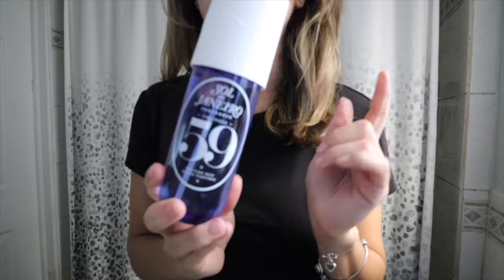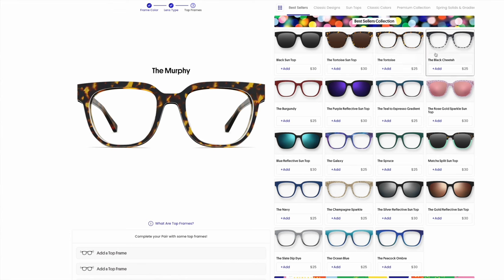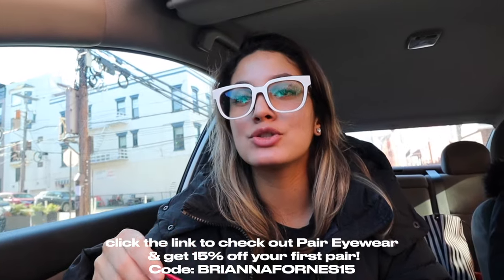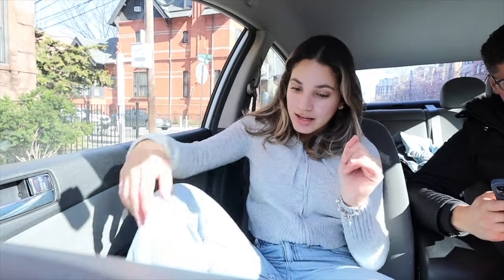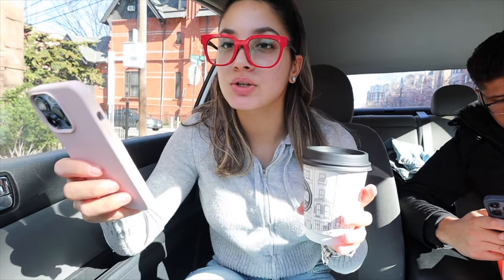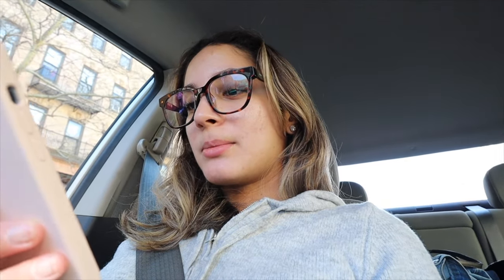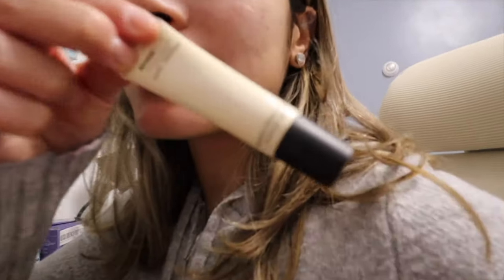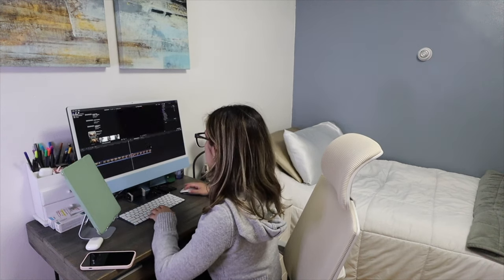THAT GIRL MORNING ROUTINE SPRING 🌷productive healthy habits & realistic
THAT GIRL MORNING ROUTINE SPRING! productive & realistic healthy habits that changed my life for the better! its time to become that girl for spring & summer aka becoming the best version of yourself. The one who wakes up early & prioritizes their morning routine healthy habits like journaling, working out, eating balanced meals & romanticizing the little things. Spring mornings are my favorite they are so peaceful & relaxing!! I love a morning routine that's both relaxing yet productive because it gives me the perfect energy for the rest of my day & I am in the best mood instead of being stressed or feel like I'm in a rush to get work done, etc. I had the best morning getting coffee at a cute coffee shop & taking outfit photos (btw how cute are my Murphy glasses from Pair Eyewear)! I love the pop of red it's so cute for spring!!! I hope you all have the best day & week ahead 🤍

I post a lot of lifestyle daily vlogs, productivity + fashion, fitness & travel! Come and join the fam we are on our way to 20K subscribers!

♡ faqs
What video editor do I use: Final Cut Pro
What vlog camera do I use: canon Eos m50
How old am I: 23

THAT GIRL MORNING ROUTINE
SPRING MORNING ROUTINE
HOW TO BE THAT GIRL 2024
MORNING ROUTINE